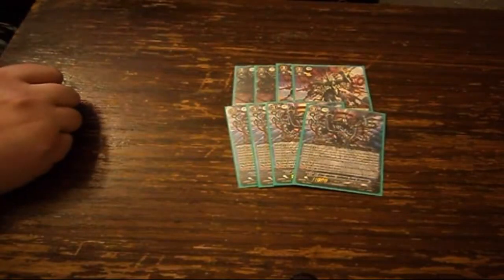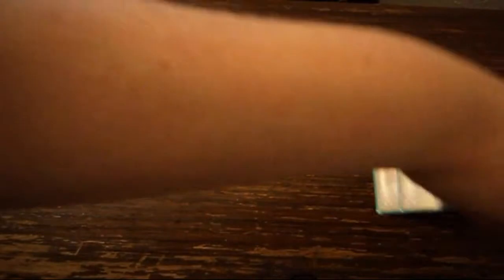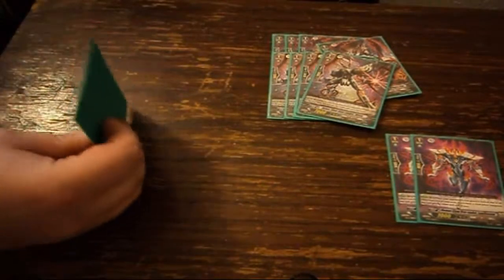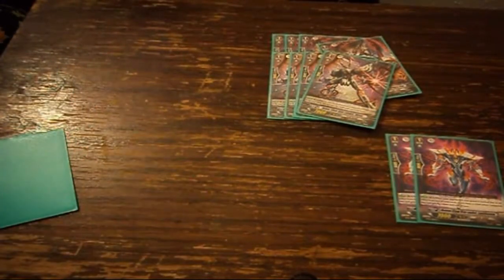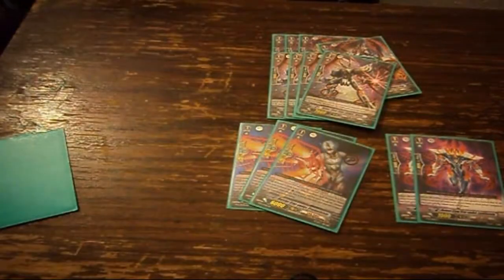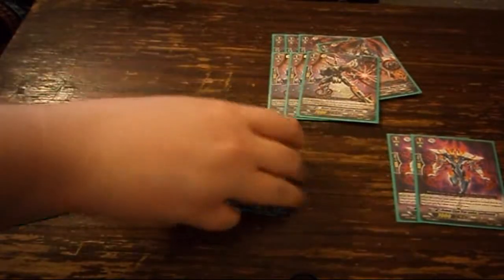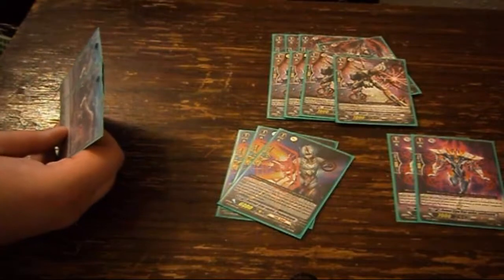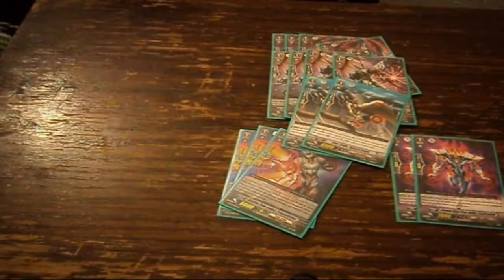Cardfight Vanguard Deck Profile: Nebula Lord Dragon (Link Joker)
I am sorry for the wait. I just had no idea what to do next, but now i got some fresh materials for you to look at. Let's start with the new kids on the block that will make the game rock! (wow. bad rhyme)

G3:
X4 Star-vader, Infinite Zero Dragon
X4 Star-vader, Nebula Lord Dragon

G2:
X4 Unrivaled Star-vader, Radon
X4 Furious Claw Star-vader, Niobium
X2 Singularity Sniper

G1:
X3 Hollow Twin Blades, Binary Star  (will replace with Palladium on BT13)
X3 Mana Shot Star-vader, Neon
X2 Demon Claw Star-vader, Lanthanum
X2 Star-vader, Aurora Eagle
X4 Link Joker PGs

Triggers:  6 crit, 6 stand, 4 heal
Starter:  Star-vader, Dust Tail Unicorn

NOTE:  This deck was incomplete at the time of record.  The recipe is the finished product.